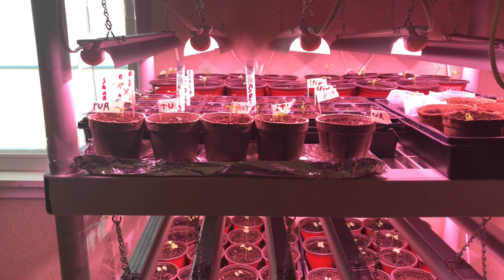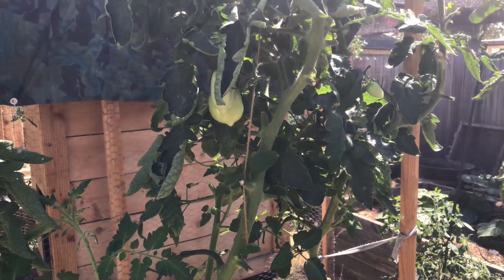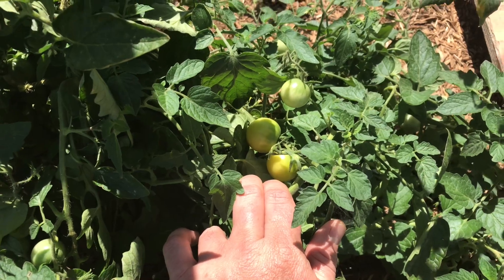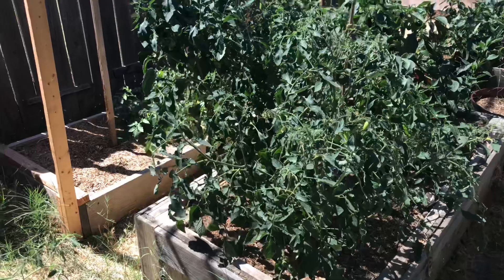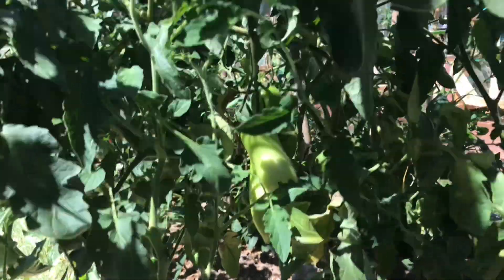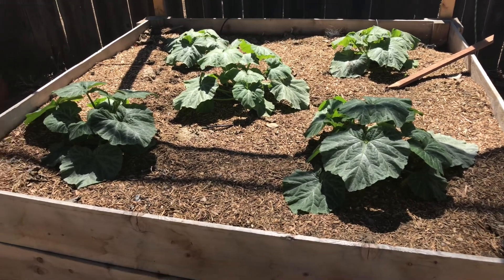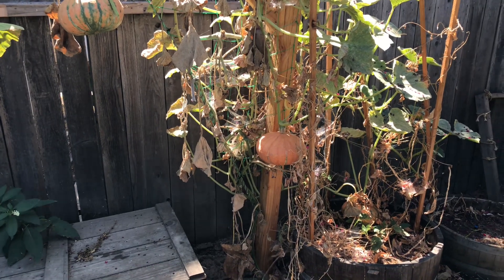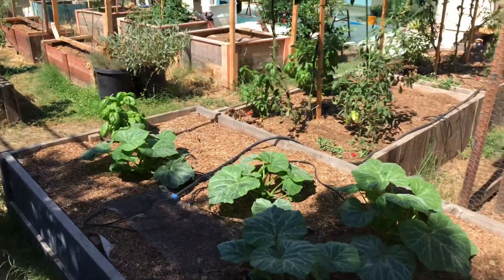The last of my summer garden: September update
My spring/summer garden has just about finished yielding all the crops it’s going to, so I’m gradually pulling plants and prepping the beds for the overwinter garden. We are enjoying a last few handfuls of fresh tomatoes while our fall crops sprout under grow lights. Planting day for the fall/winter garden is planned for October 1.